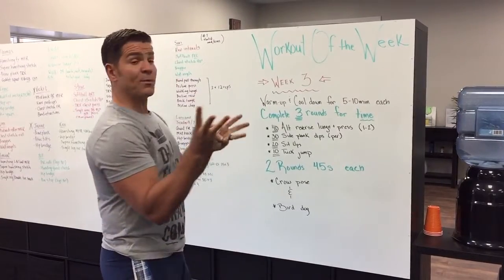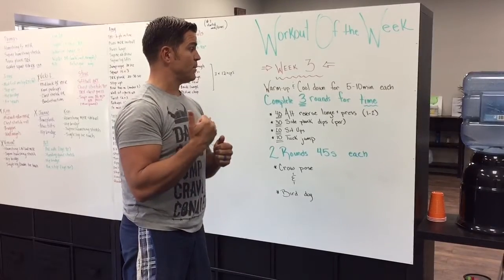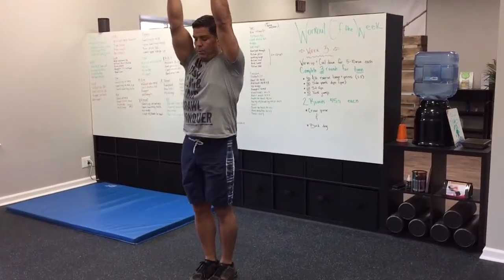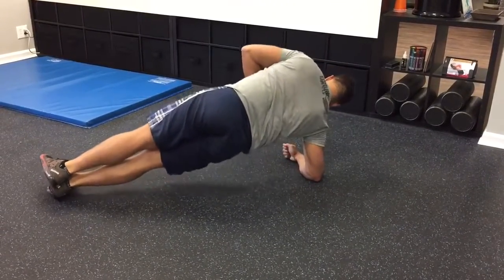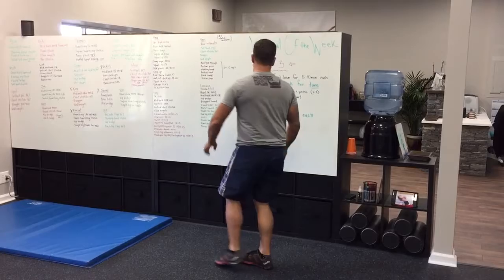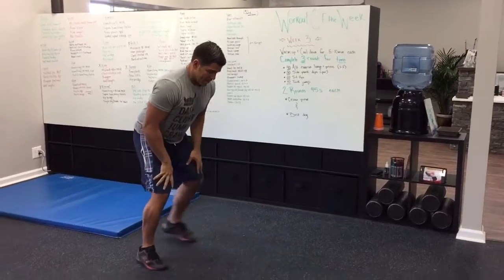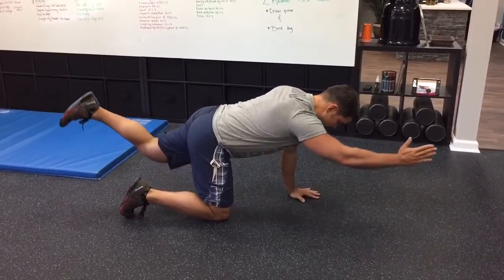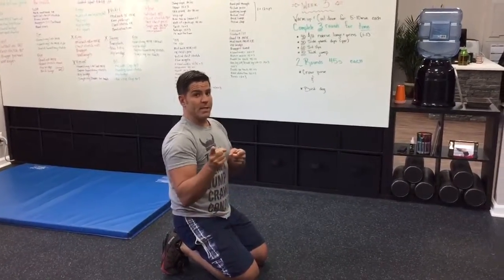Functional Life - Workout of the Week - Week 3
if you have any questions or concerns doing this workout!

Week 3
Warm-up and cool down for 5-10 minutes each

Complete 3 rounds for time
40 Alt reverse lunge + press (1-2)
30 Side plank dips (per)
20 Sit ups
10 Tuck jump

2 Rounds 45s each

Crows pose

Bird Dog